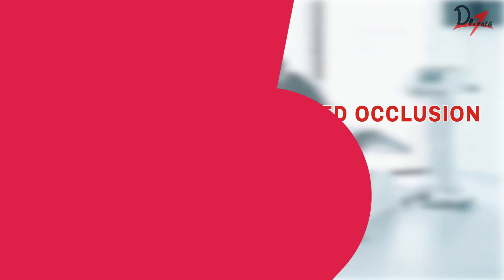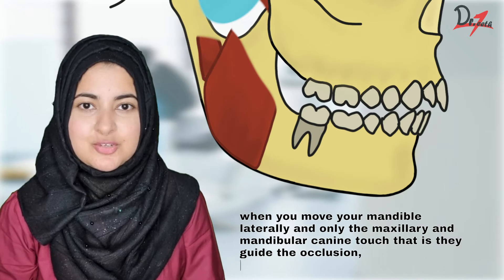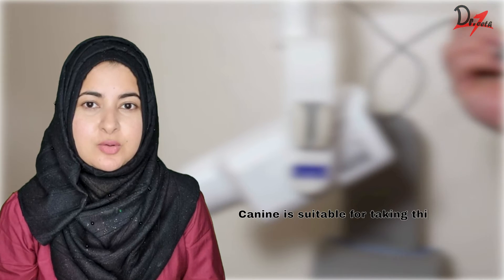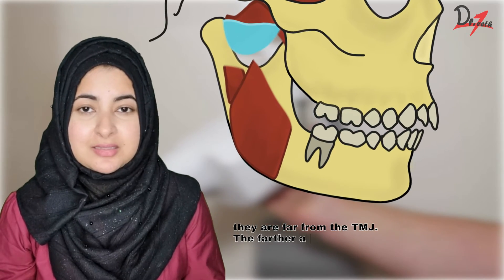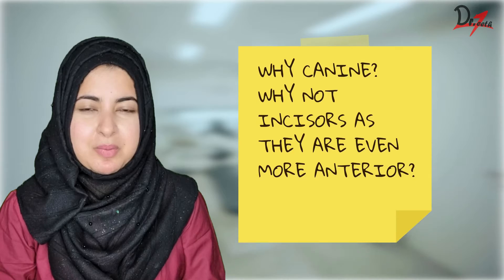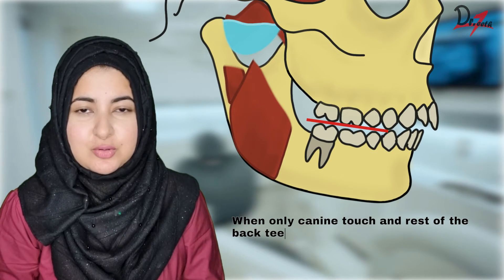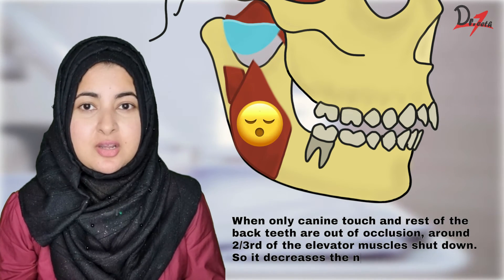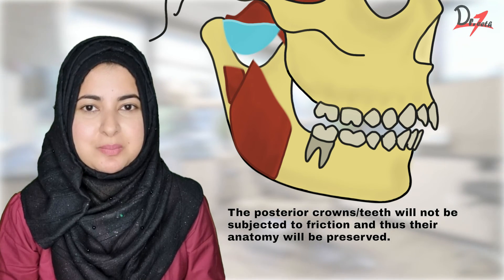Canine Guided Occlusion in a Minute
Let's understand Canine Guided Occlusion in a minute!